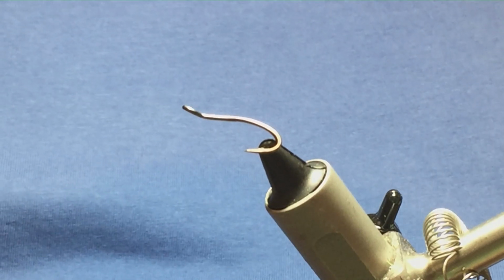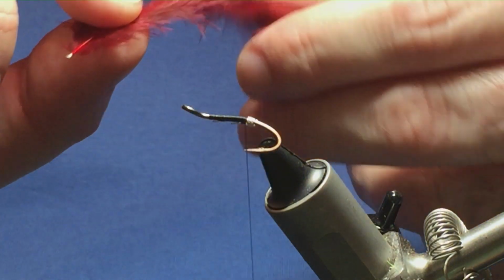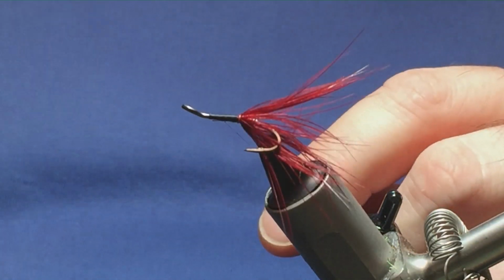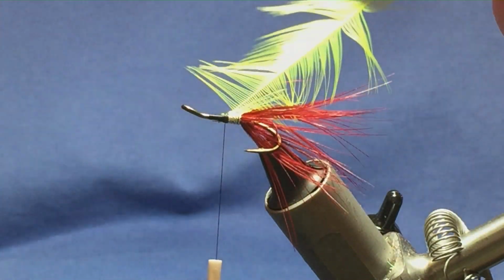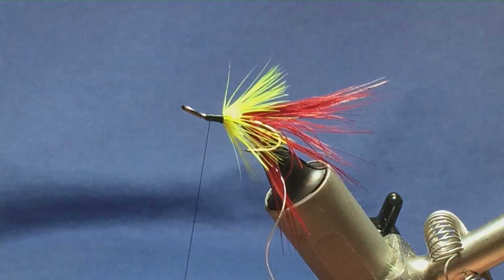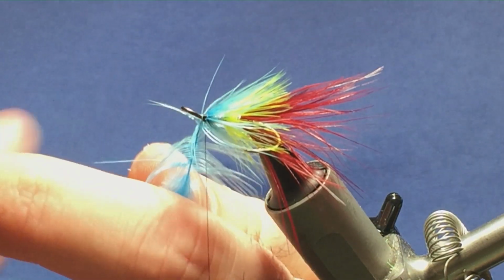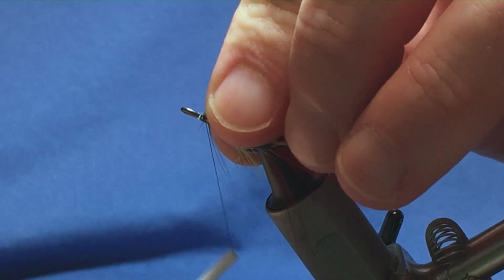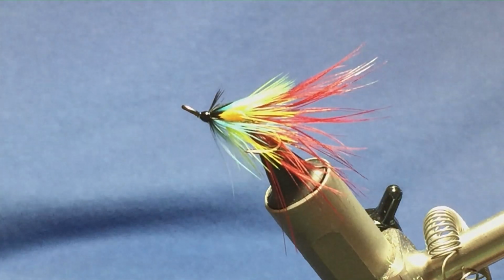Tying a salmon fly, Roy Wilson Shrimp